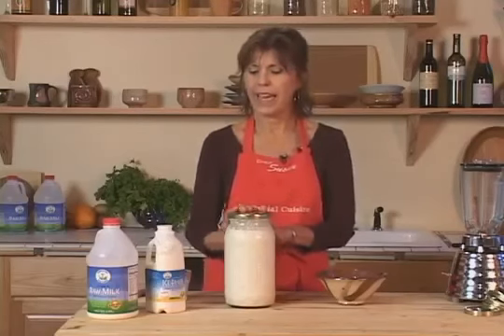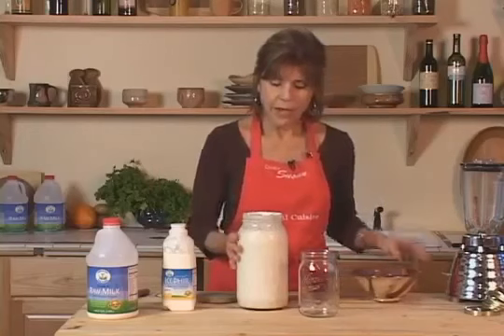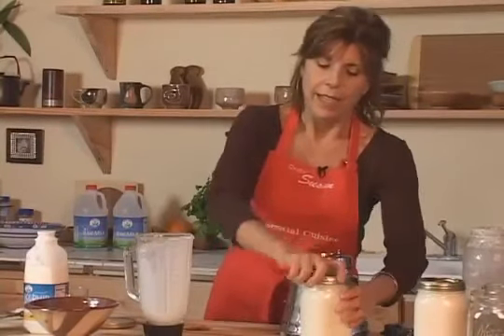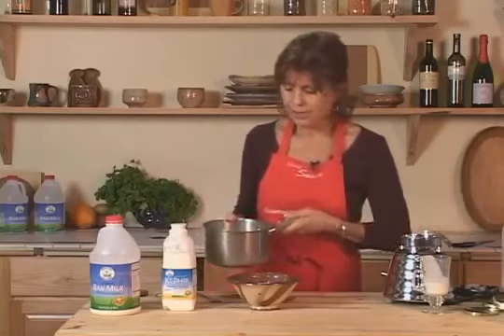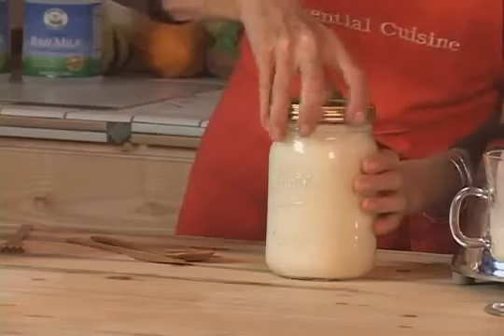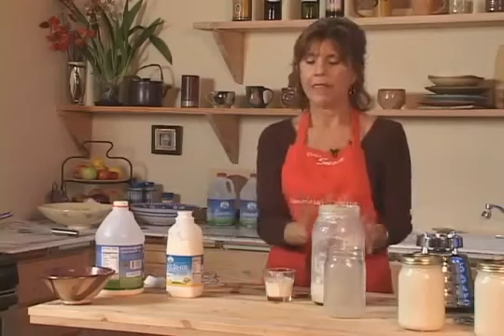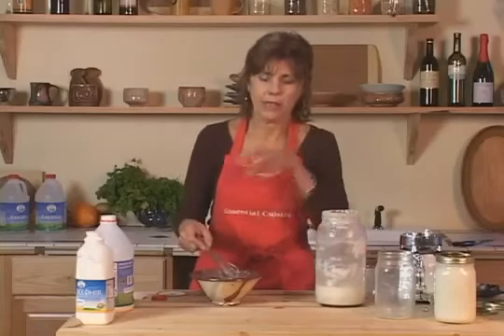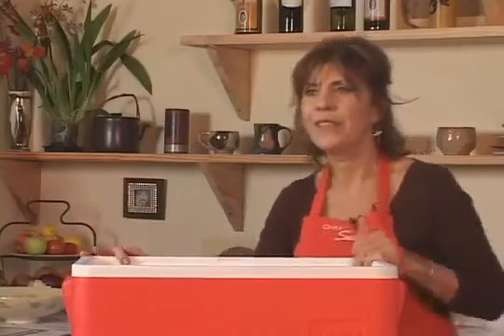Chef Teton - Kefir Cultured Foods